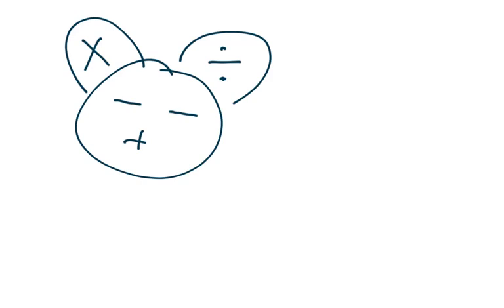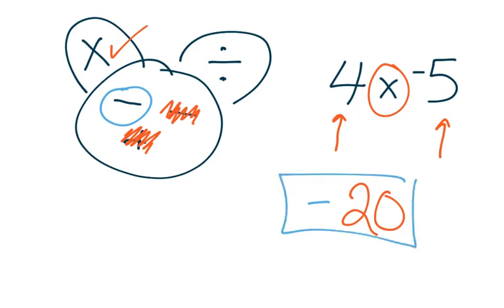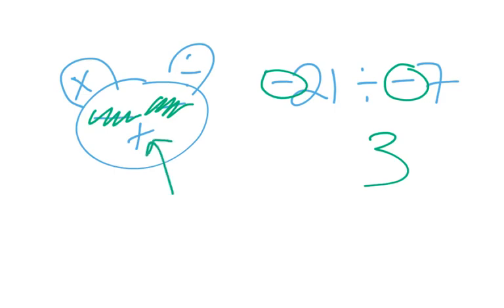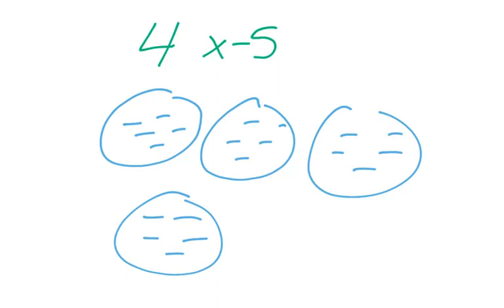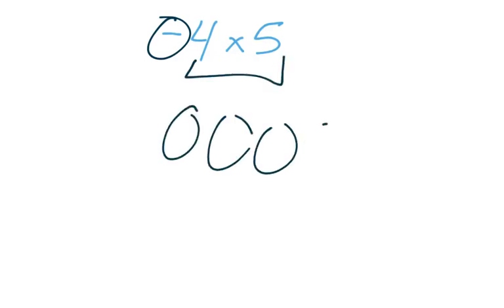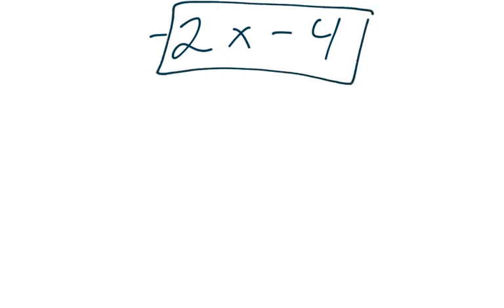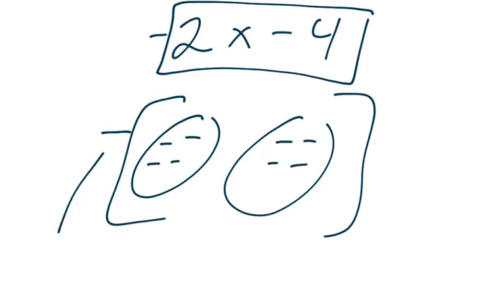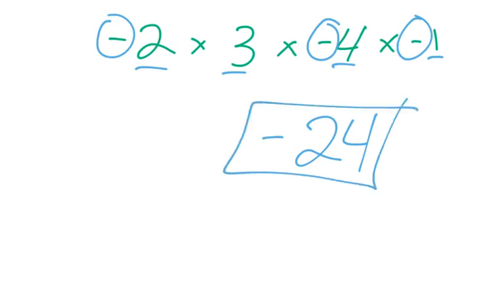Teacher Strategy: Integer Creature